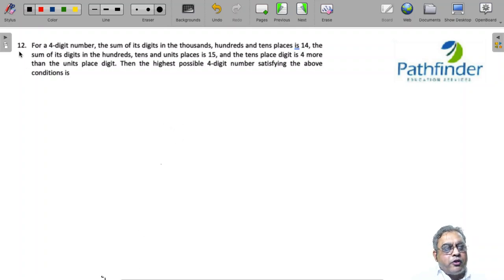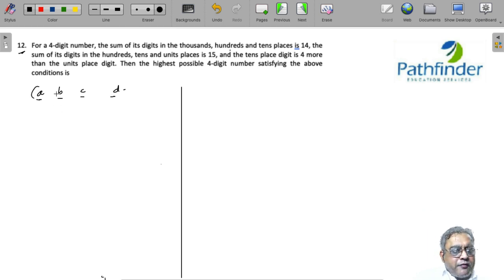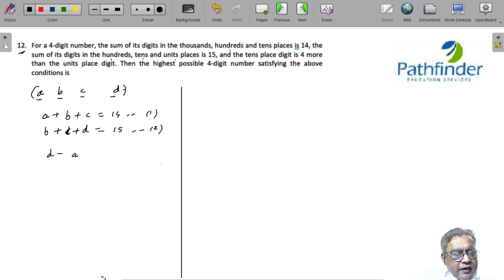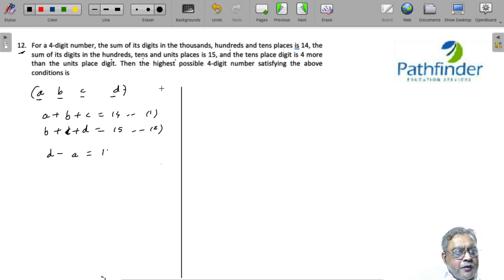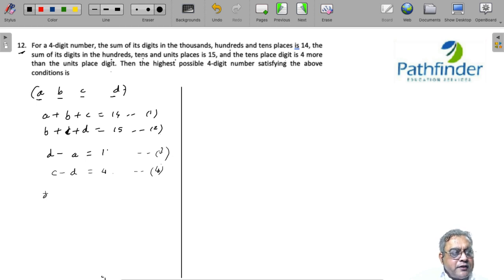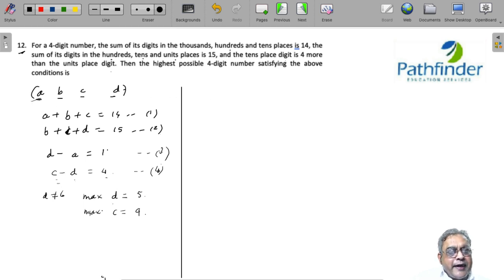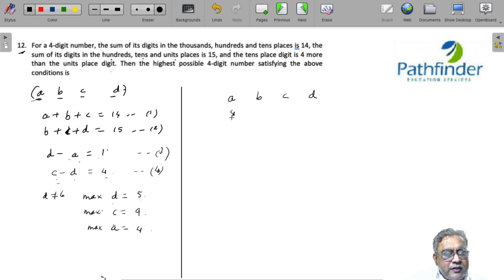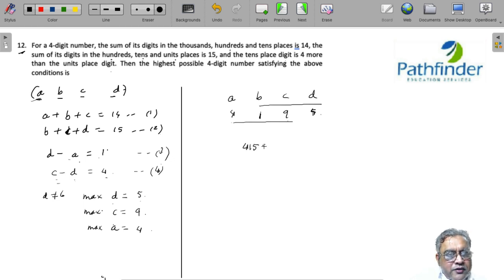CAT 2021 SLOT -2 Question & Answer with Solution (Day - 12) | CAT 2021 QA Video Solutions